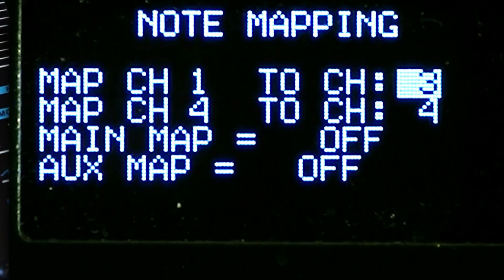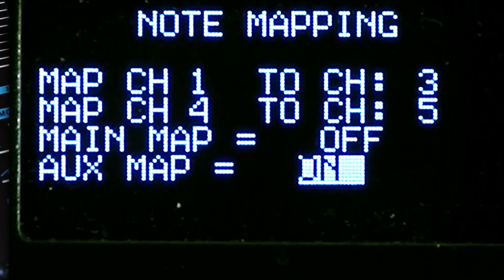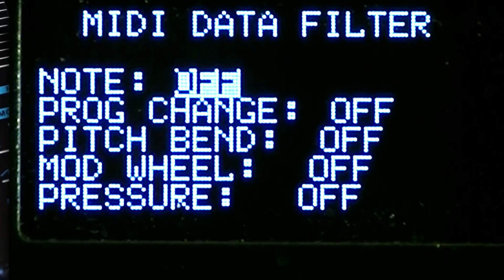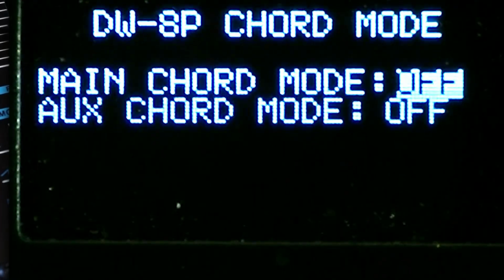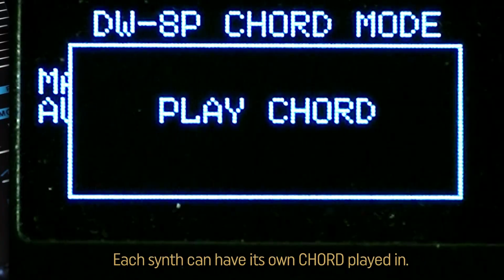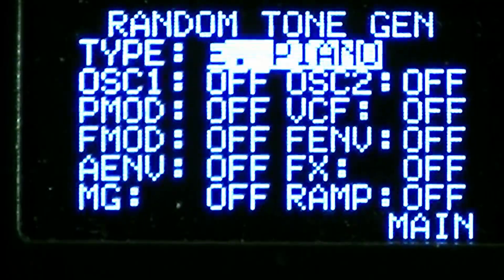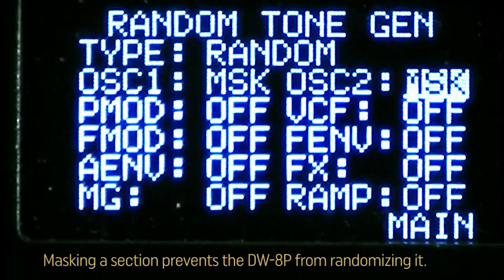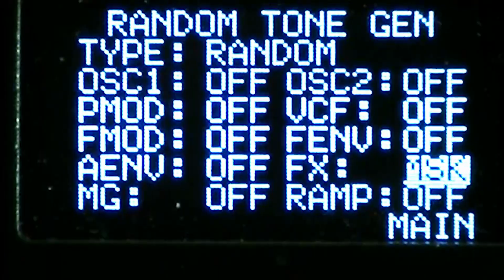Retroaktiv DW-8P Controller For EX-8000, DW-8000 & DW-6000 Part 1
This is part 1 of a 2 part video giving a walkthrough of the DW-8P controller.  The first section of the video describes the basic parameters, controls, and MIDI setup options.

The second half of the video focuses primarily on the sound creation capabilities of the unit, such as the patch generator, and the optional MXB-1 memory card.